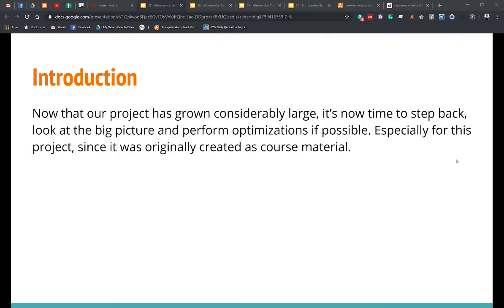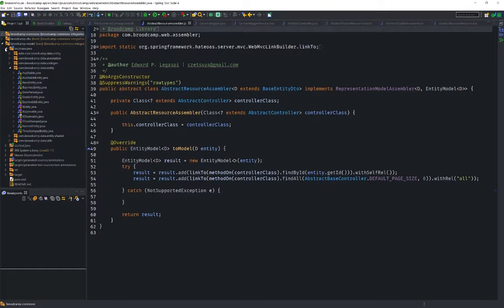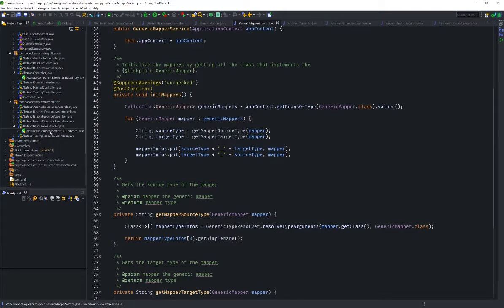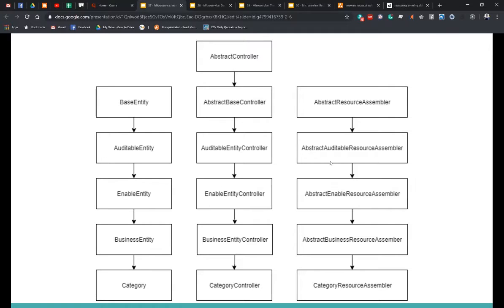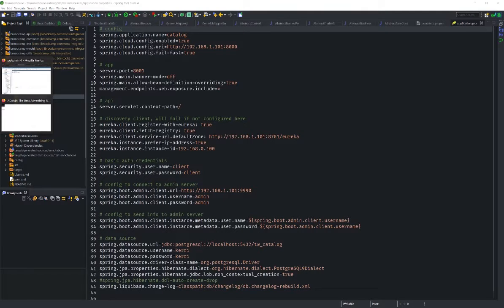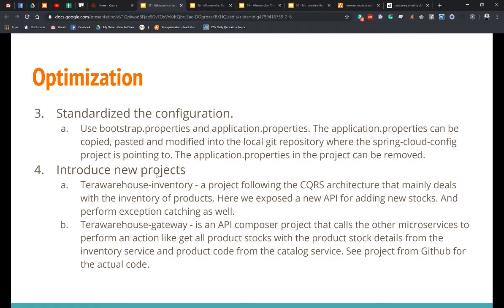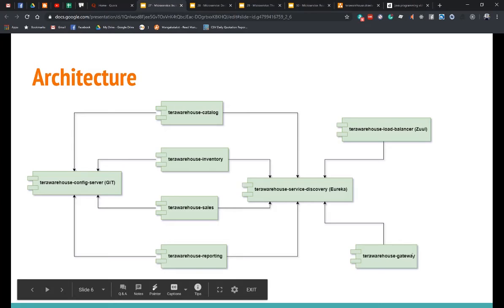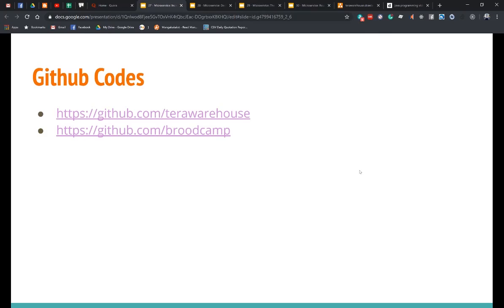Learn Microservice with Spring Cloud : Lesson 27 - Incrementing our Project's Architecture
Now that our project has grown considerably large, it’s now time to step back, look at the big picture and perform optimizations if possible. Especially for this project, since it was originally created as course material.

-- Paid Gig --

--- Channel Support ---

Topics included in my videos and blogs are:
 - Software Engineering
 - Databases
 - DevOps